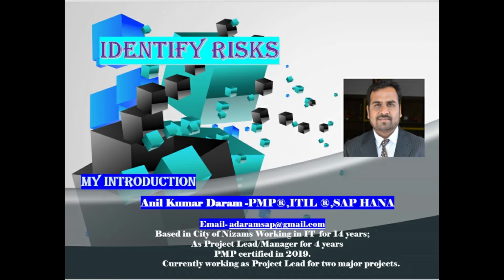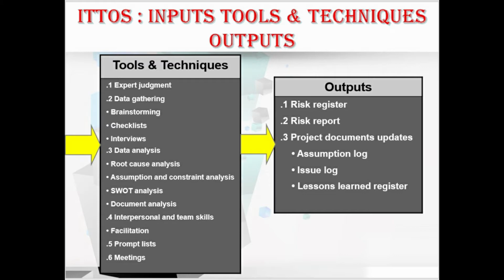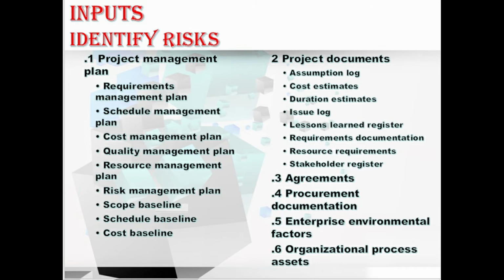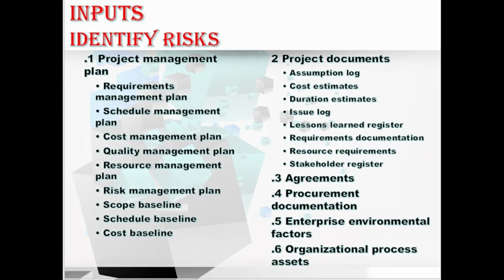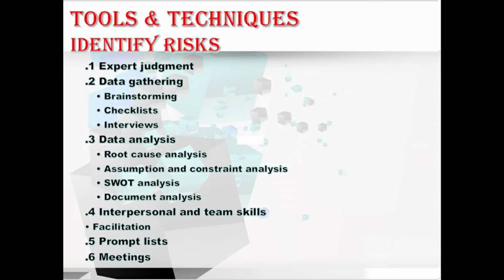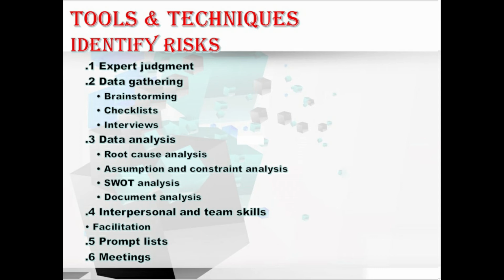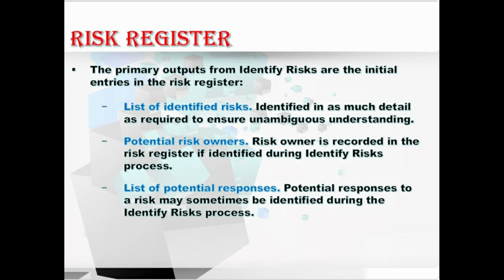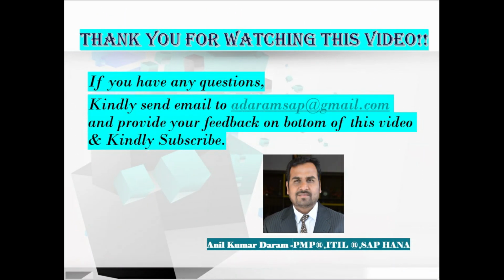How to Identify Risks | Project Risk Management | PMP® Training Videos | InspireToAspire!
This Video contains Identify Risks Process explanation and its ITTOs in more detail.

( PMP® Training)
This  InspireToAspire! Teaching Videos on Project Management Certification will give you an insight into the various process and activities covered during all Project
development in order to maintain and manage the activities of a project.
We have all 49 process  videos for Project Management Certification in this channel

1. Providing Free Videos on PMP Certification and Knowledge on Youtube.

2. Covered Introductory and more detail sessions for all 49 processes in Project Management.

Along with PMP Education ,My channel contains some motivational and inspirational videos and with some relaxing music and own poetry.